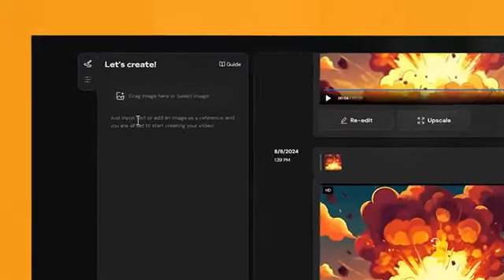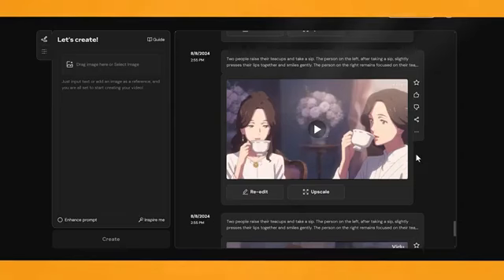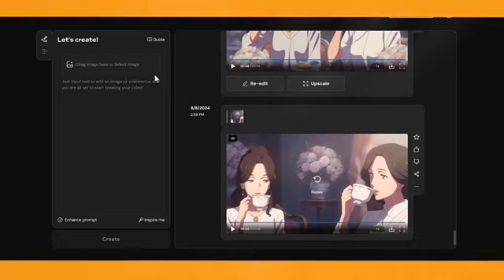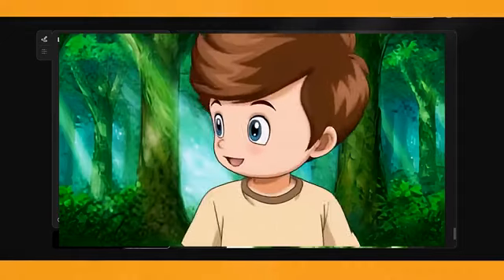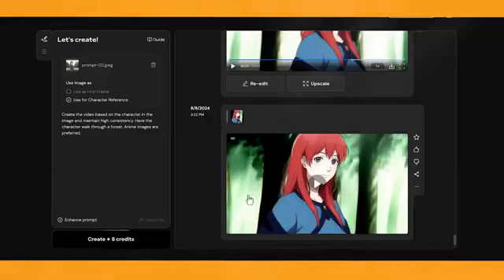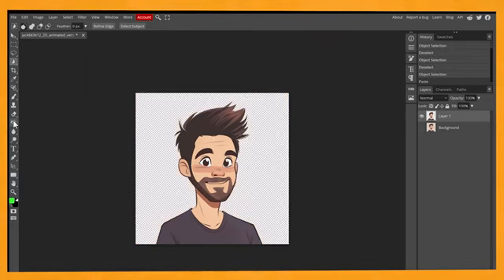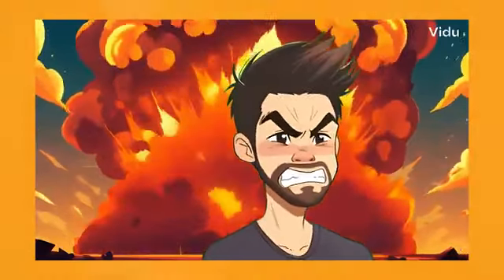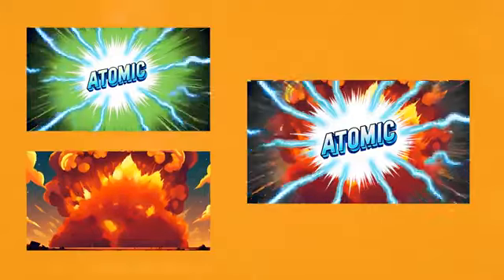"How to Make Money on YouTube with AI-Generated Animated Videos | Beginner's Guide to Passive Income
Description:
"Discover how to make money on YouTube with AI-animated videos! In this step-by-step guide, we explore how to create engaging videos without needing advanced animation skills or a big budget. Learn about the best AI tools for animation, tips to grow your channel, and proven strategies to monetize your content effectively. Whether you're a beginner or a seasoned creator, this video will show you how to use AI to maximize your income on YouTube.

Topics Covered:

Best AI animation tools for YouTube
Tips for creating engaging videos quickly
Proven methods to monetize your channel